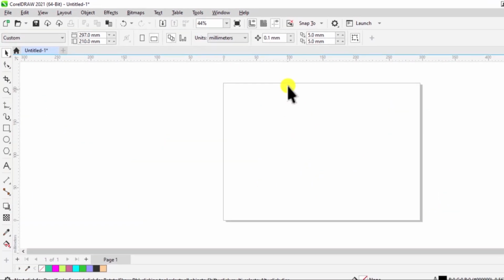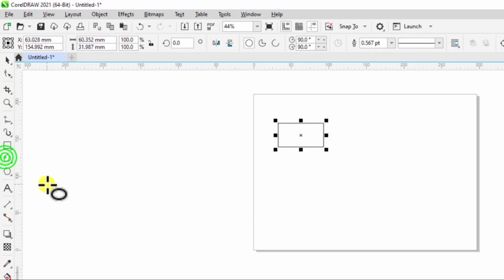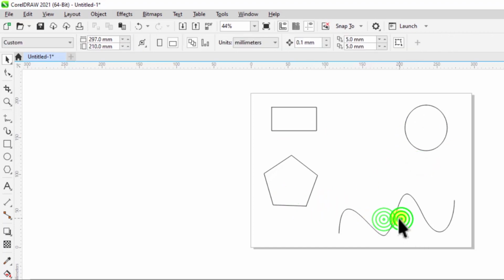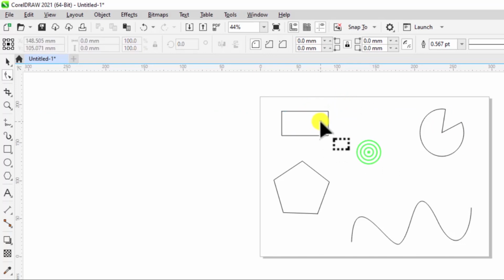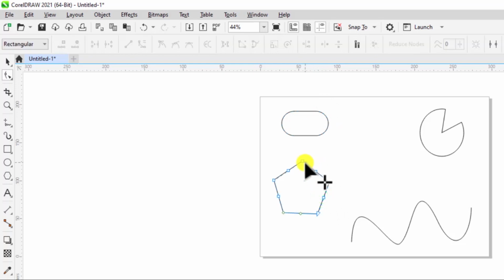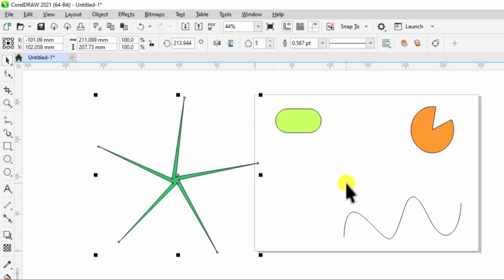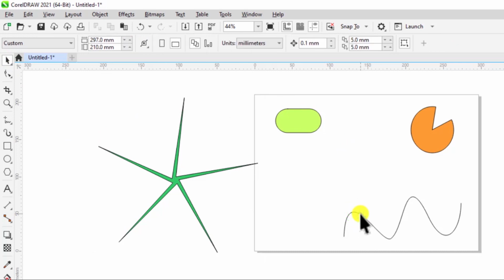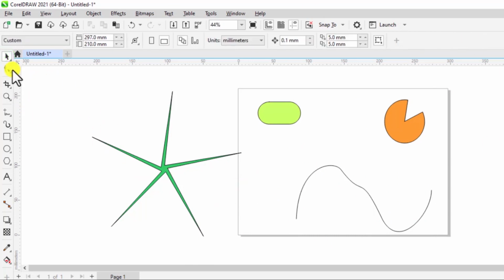𝗖𝗼𝗿𝗲𝗹𝗗𝗥𝗔𝗪 𝗠𝗮𝘀𝘁𝗲𝗿 𝗖𝗹𝗮𝘀𝘀 𝗖𝗼𝘂𝗿𝘀𝗲: 𝗠𝗮𝘀𝘁𝗲𝗿𝗶𝗻𝗴 𝘁𝗵𝗲 𝗦𝗵𝗮𝗽𝗲 𝗧𝗼𝗼𝗹 𝗶𝗻 𝗖𝗼𝗿𝗲𝗹𝗗𝗥𝗔𝗪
𝙅𝙤𝙞𝙣 𝙤𝙪𝙧 𝘾𝙤𝙧𝙚𝙡𝘿𝙍𝘼𝙒 𝙘𝙤𝙪𝙧𝙨𝙚 𝙖𝙣𝙙 𝙙𝙞𝙫𝙚 𝙞𝙣𝙩𝙤 𝙩𝙝𝙚 𝙗𝙖𝙨𝙞𝙘𝙨 𝙤𝙛 𝙩𝙝𝙚 𝙎𝙝𝙖𝙥𝙚 𝙏𝙤𝙤𝙡! 𝙄𝙣 𝙩𝙝𝙞𝙨 𝙨𝙞𝙢𝙥𝙡𝙚 𝙩𝙪𝙩𝙤𝙧𝙞𝙖𝙡, 𝙬𝙚'𝙡𝙡 𝙬𝙖𝙡𝙠 𝙮𝙤𝙪 𝙩𝙝𝙧𝙤𝙪𝙜𝙝 𝙪𝙨𝙞𝙣𝙜 𝙩𝙝𝙚 𝙎𝙝𝙖𝙥𝙚 𝙏𝙤𝙤𝙡 𝙞𝙣 𝘾𝙤𝙧𝙚𝙡𝘿𝙍𝘼𝙒, 𝙥𝙚𝙧𝙛𝙚𝙘𝙩 𝙛𝙤𝙧 𝙗𝙚𝙜𝙞𝙣𝙣𝙚𝙧𝙨.

𝙀𝙣𝙝𝙖𝙣𝙘𝙚 𝙮𝙤𝙪𝙧 𝙙𝙚𝙨𝙞𝙜𝙣 𝙨𝙠𝙞𝙡𝙡𝙨 𝙖𝙣𝙙 𝙘𝙧𝙚𝙖𝙩𝙚 𝙖𝙢𝙖𝙯𝙞𝙣𝙜 𝙜𝙧𝙖𝙥𝙝𝙞𝙘𝙨 𝙚𝙛𝙛𝙤𝙧𝙩𝙡𝙚𝙨𝙨𝙡𝙮.

tutorials corel
coreldraw course
coreldraw master class
corel
coreldraw tutorial
coreldraw interface